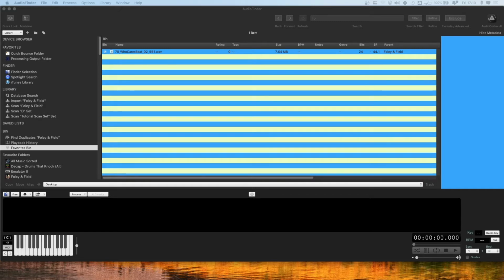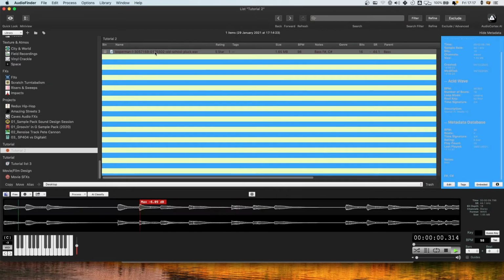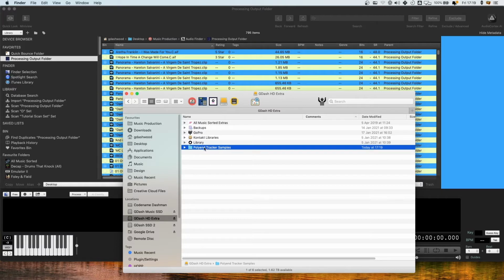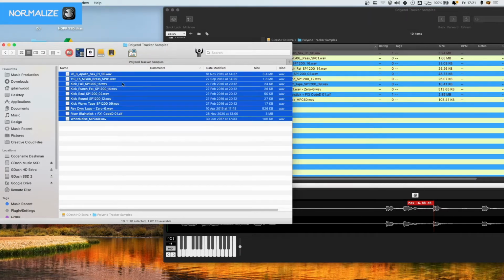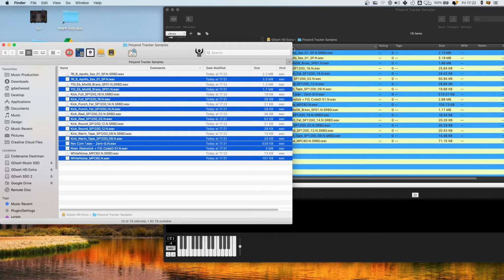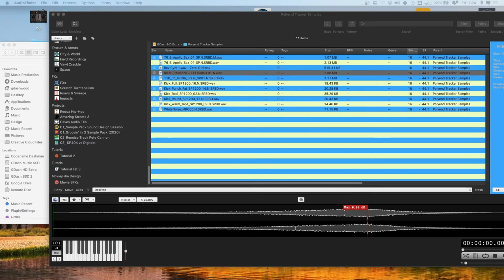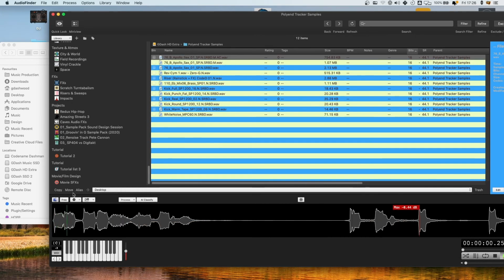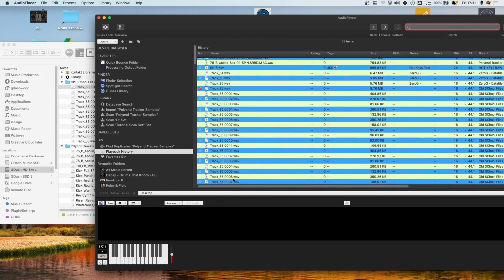Iced Audio Finder Tutorials - Processing (07)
Added an index to help navigate my series - You can find it here at the bottom :)

Intro: (00:00)
Bypass Processing Output Folder: (01:47)
Useful Example (Polyend Tracker): (02:04)
Normalize: (03:24)
Convert Bit Depth and Sample Rate: (04:04)
Stereo to Mono: (05:01)
Convert Audio Format: (05:41)
Auto Crop: (06:23)
Sample Extractor HD: (06:42)
Outro: (07:51)

Use Your playback history to find processed files!

Hotkeys
Cmd + Backspace - Delete to Trash  (Mac + Audio Finder)